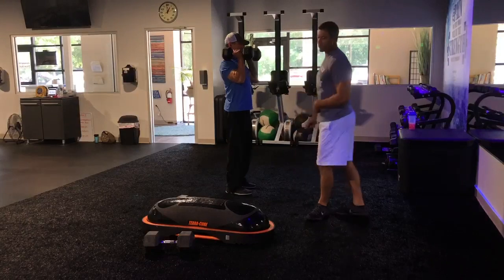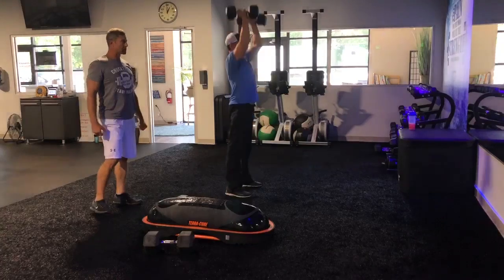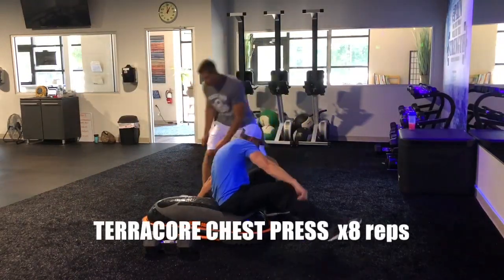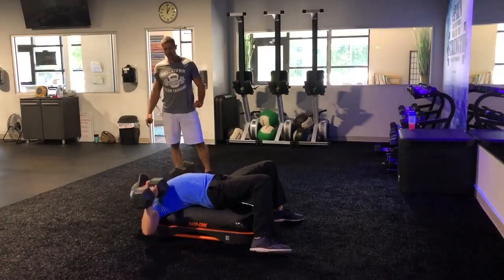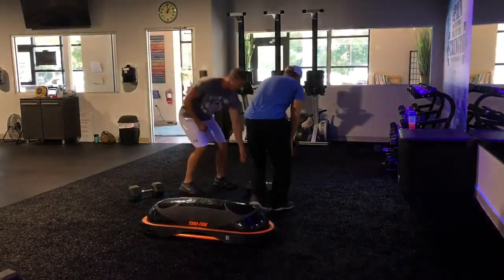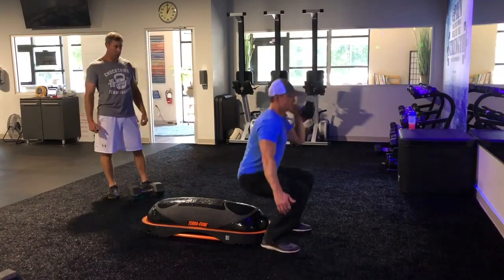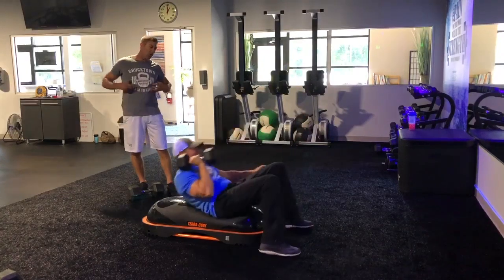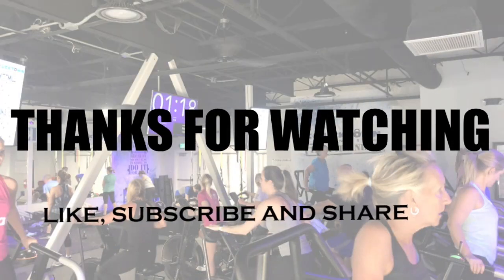Functional Strength and Power Circuit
Chest, Legs, and Shoulders power circuit